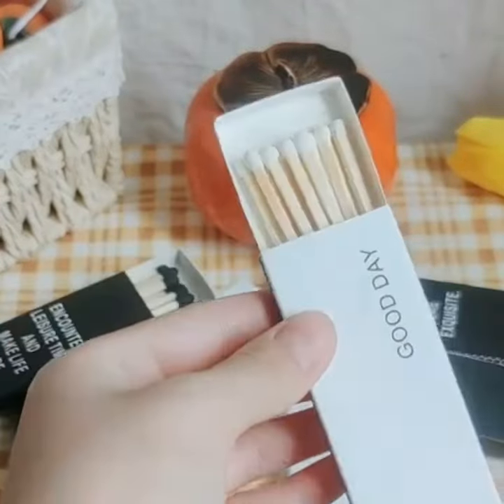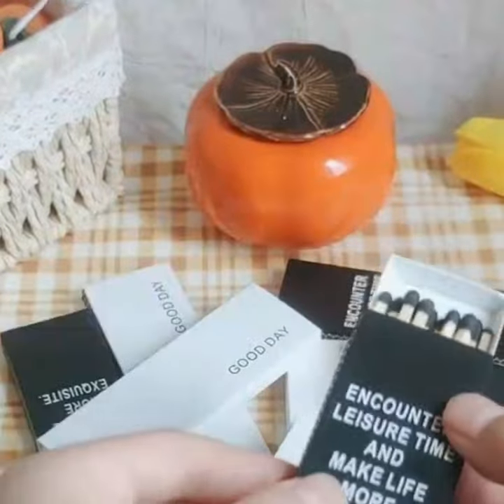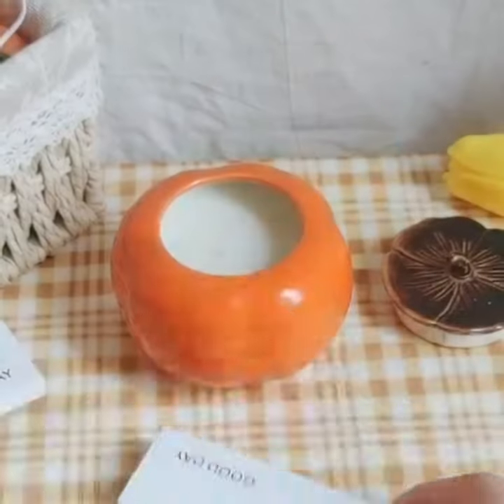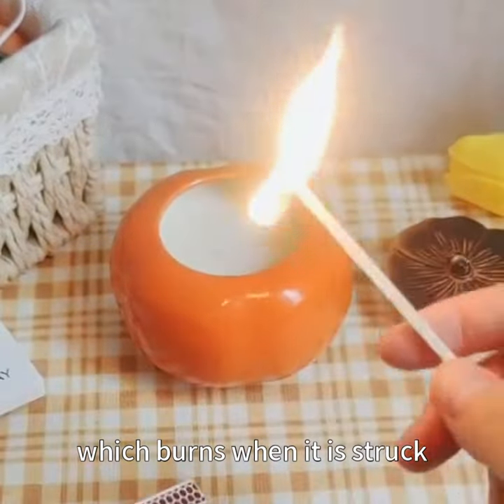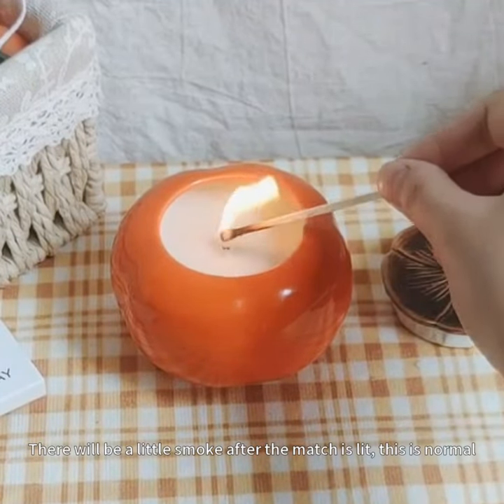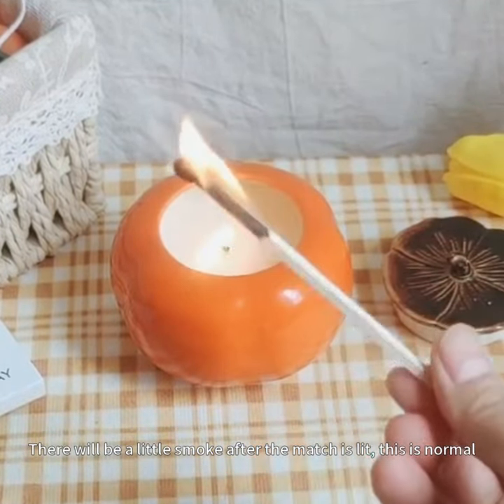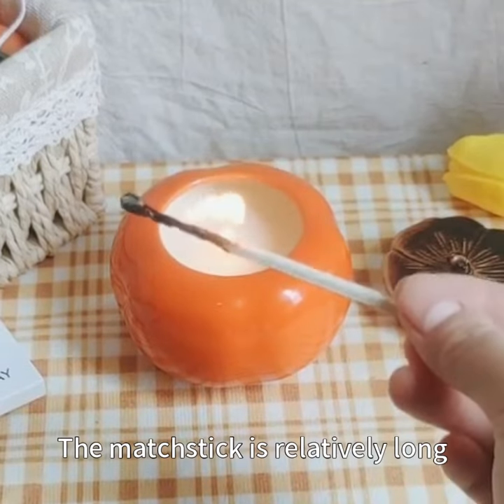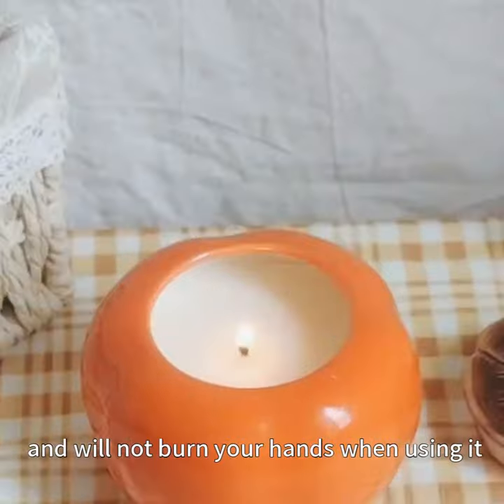artistic image matches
F-Zero Matches&Candle Factory
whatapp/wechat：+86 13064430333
A match is a small, simple object that has the ability to light a flame, provide warmth, light, and cook food. But matches can also serve as a medium for art. In this article, we'll explore the different ways matches are used as an art form, including match art icons,match art imagesand matchstick art ideas.
Matchstick art icons are a popular form of matchstick art. These miniature sculptures are made of sculptures depicting famous people, landmarks or other iconic imagesmatchesmatchesmade. The creation of matchstick art icons requires a steady hand and a lot of patience, as the artist must carefully glue each matchstick into place to create the desired image. Some popular matchstick art logos include the Eiffel Tower, the Statue of Liberty, and famous characters like Abraham Lincoln and Elvis Presley.
Another form of match art is match art images. These are pictures or scenes created using matches as a medium. Artists can glue matches together to create mosaic-like images, or they can use matches to create three-dimensional scenes. This type of art tends to require a lot of matches, and the finished piece can be very large. Some popular stick art images include landscapes, cityscapes, and portraits. Matchstick art ideas can also be used for practical purposes. For example, a matchbox can be both functional and decorative art. It can be designed to hold regular matches or to hold longer matches for lighting candles or starting a fire. Match coasters are another practical idea that can also be used for decoration. These coasters can be made into round or square shapes by gluing matches together, then applying a clear sealant over them.
In conclusion, matches are not just a tool for lighting fire, they can also be used as a medium for art. From matchstick art icons to matchstick art images, and even practical matchstick art ideas, the possibilities are endless. This art form requires a steady hand, patience and creativity to produce beautiful and unique pieces. This is a great way to recycle matches and turn them into something beautiful and functional.
art icons match
art images match
art ideas matches